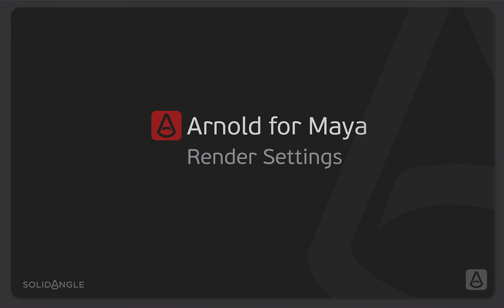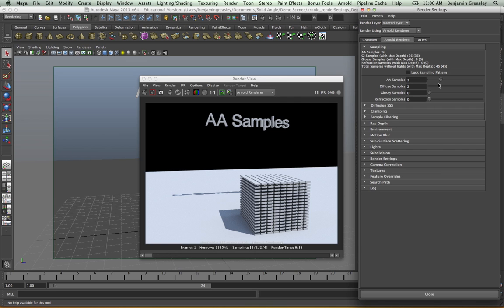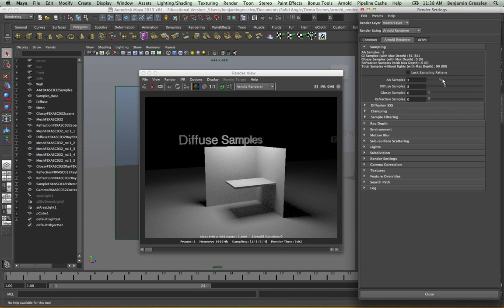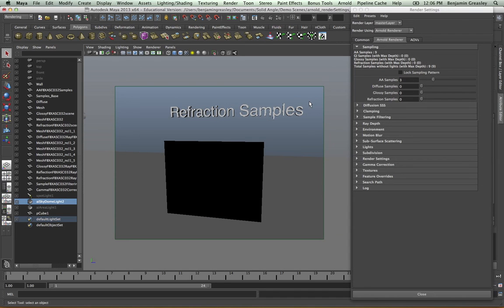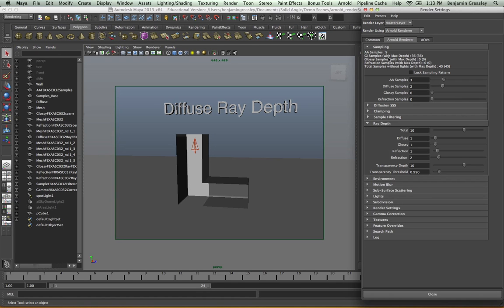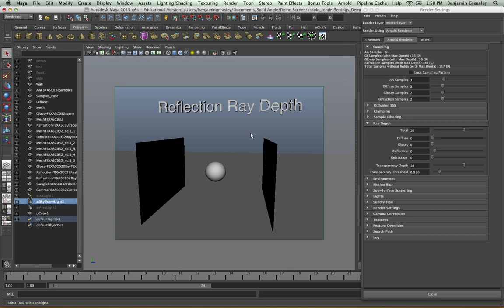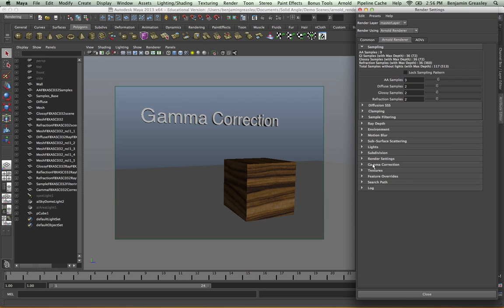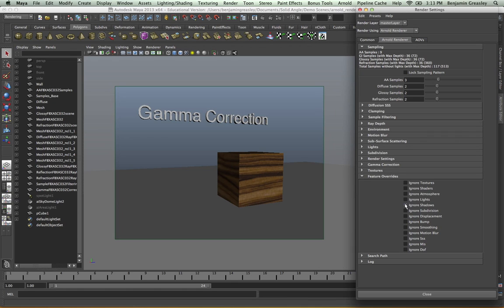Arnold for Maya Tutorial - Render Settings - HD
This covers the parameters used to balance the speed and quality of the renders. It looks at noise reduction using AA Samples and discusses the effects of ray depth and gamma correction.

This is the High Definition 720P version.